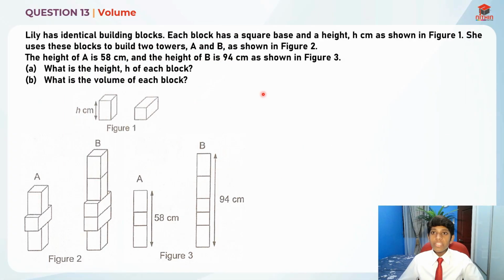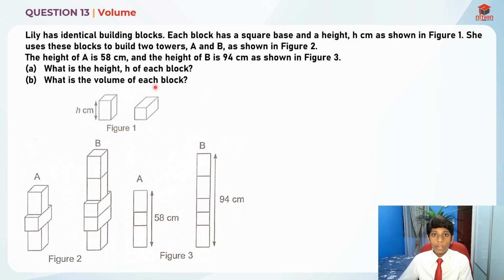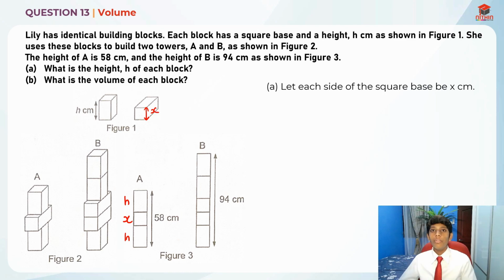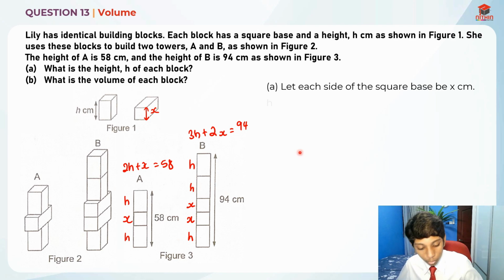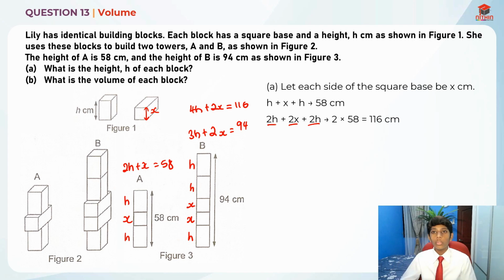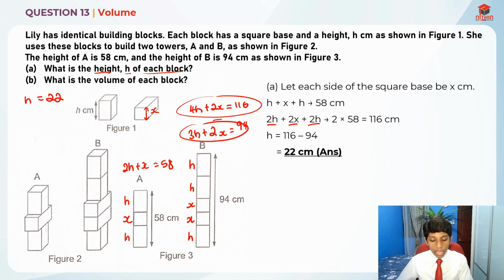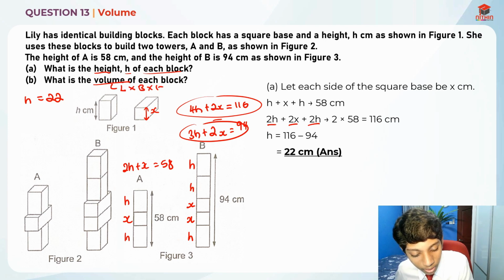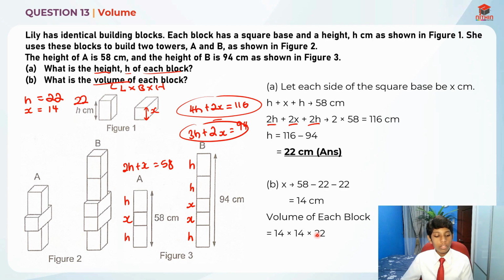PSLE Math 2022 | VOLUME | Paper 2 Question 13 | Primary 6 Math Singapore